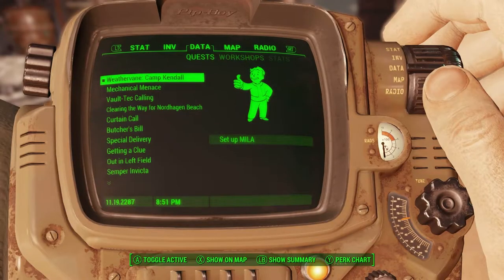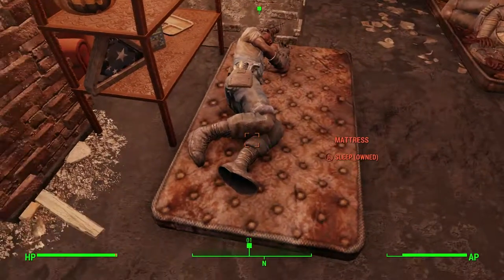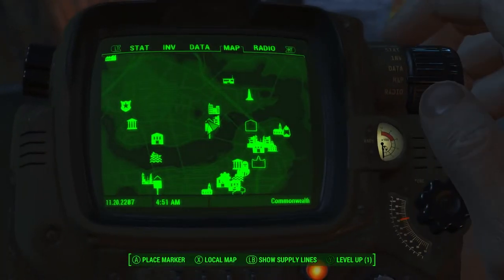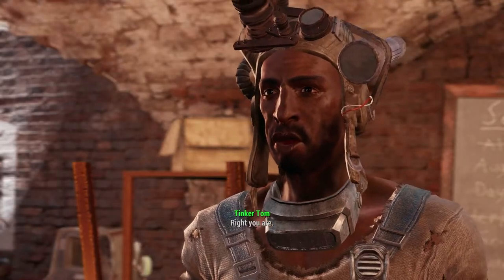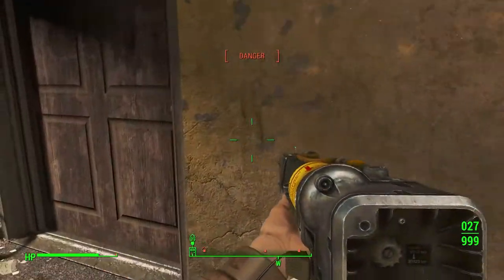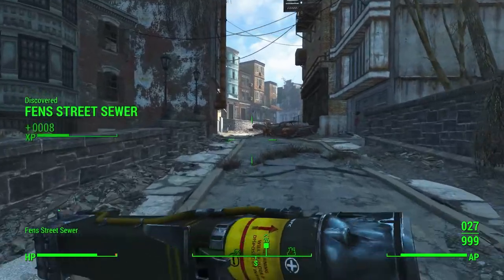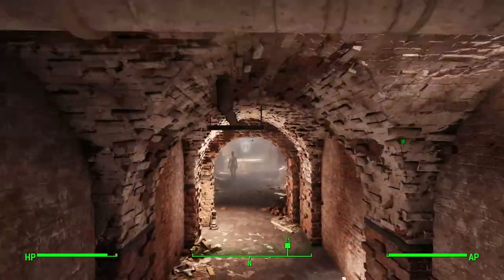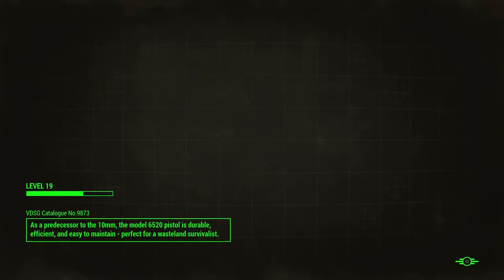MORE TINKER TOM! | Fallout 4 Lets Play (Part 16)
In this video, we will be continuing the side questline for the Railroad called Weathervane.